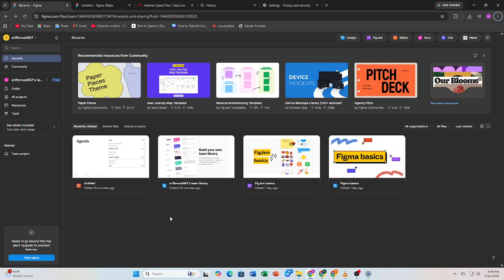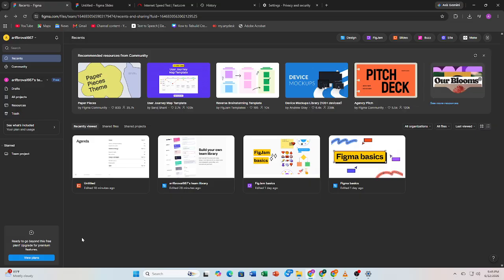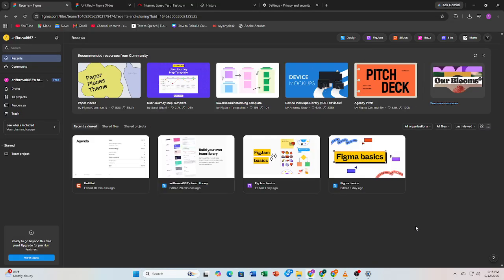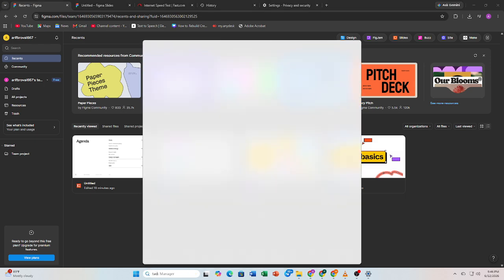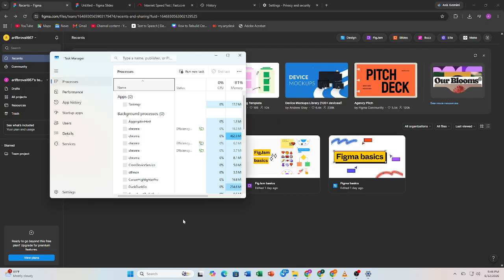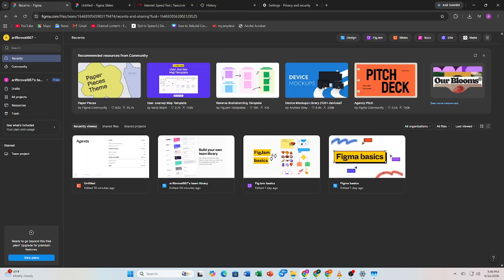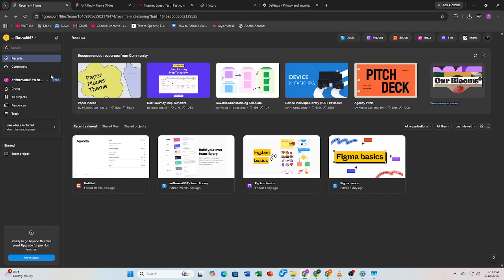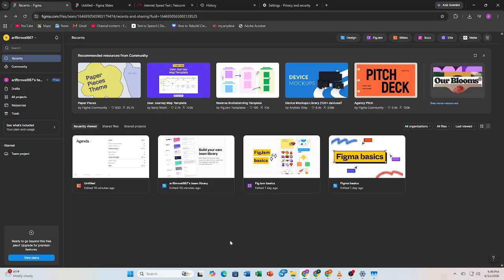How to Fix Figma Desktop App Not Opening Full Guide 2026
Learn how to fix Figma Desktop App not opening issues with this complete 2026 guide. This step-by-step tutorial explains how to troubleshoot startup problems, resolve launch failures, fix application crashes, and restore normal functionality in the Figma Desktop App on Windows and macOS. Learn the most common causes of app opening issues, including corrupted app files, outdated software versions, operating system compatibility problems, permission conflicts, cache corruption, security software interference, and temporary service-related issues. Whether you're a beginner, UI/UX designer, developer, student, team collaborator, or professional designer, this guide covers the most effective solutions for fixing Figma Desktop App not opening problems in 2026.